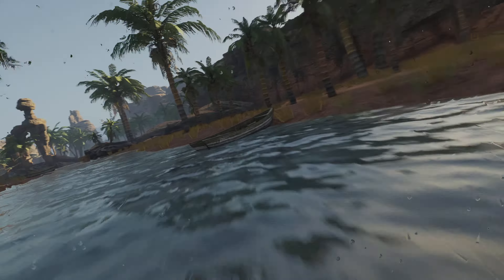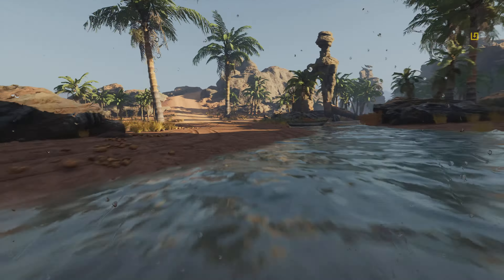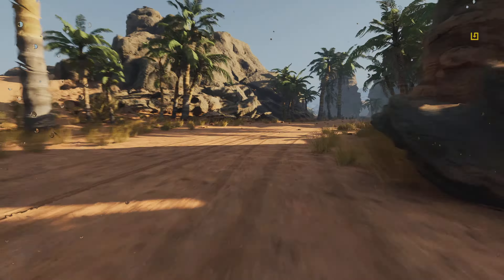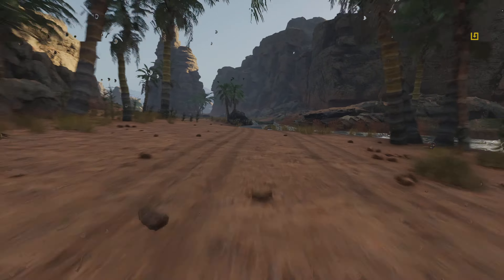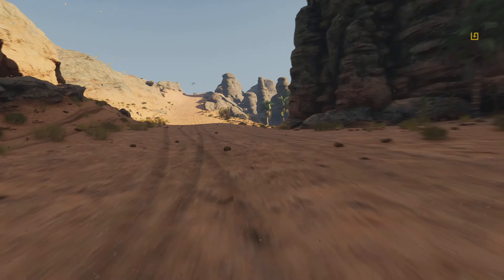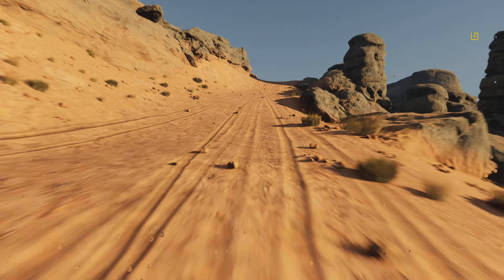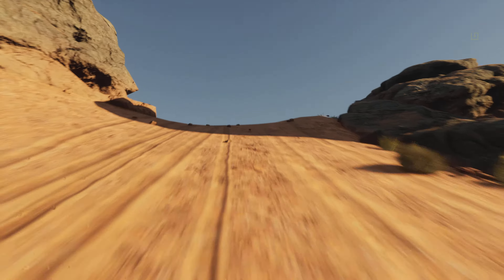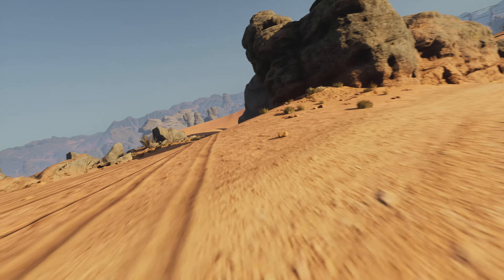Dakar Desert Rally quad PS5 4K gameplay 2022 Logitech wheel mode professional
Dakar Desert Rally quad PS5 4K gameplay 2022 Logitech wheel hard to follow up